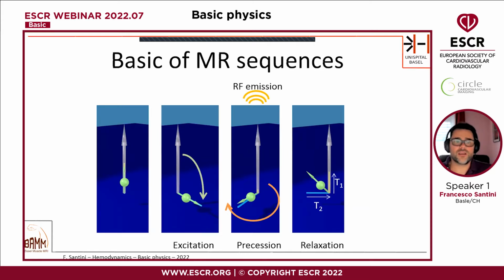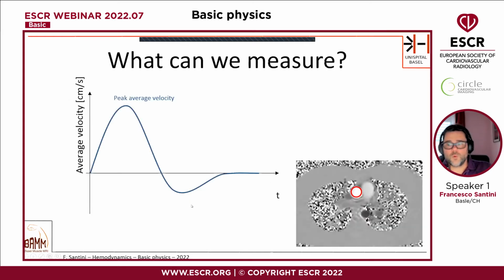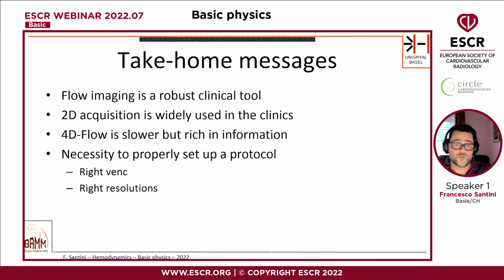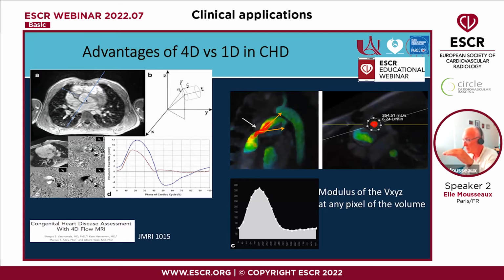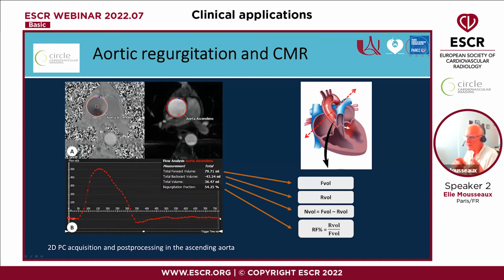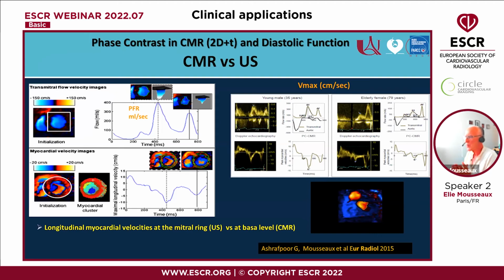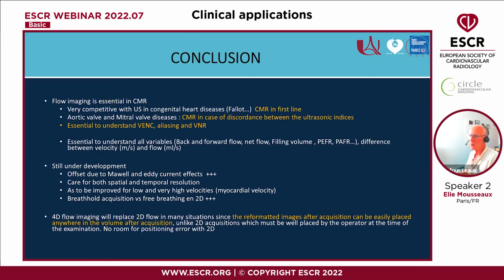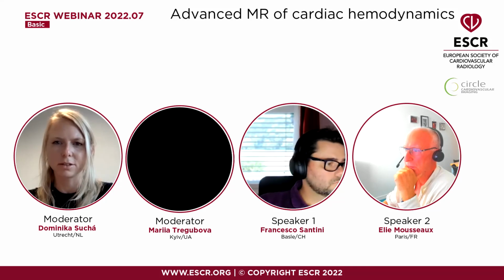ESCR 2022 Webinar 07 (Basic)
ADVANCED MR OF CARDIAC HEMODYNAMICS
Basic physics - Francesco Santini, Basle/CH
Clinical applications - Elie Mousseaux, Paris/FR